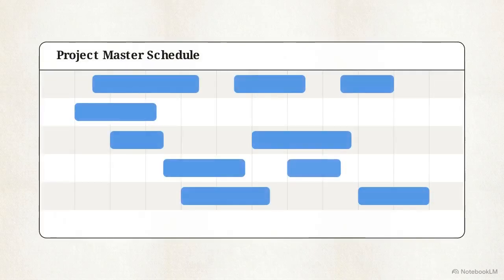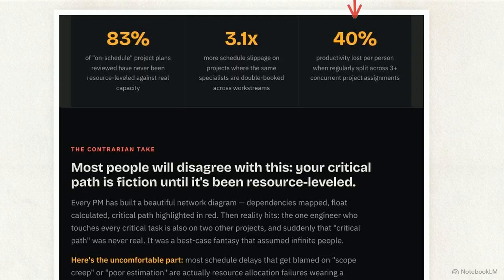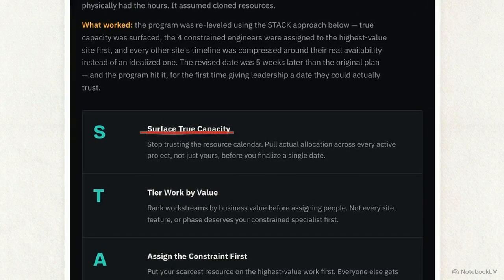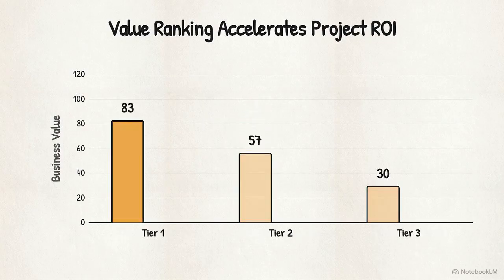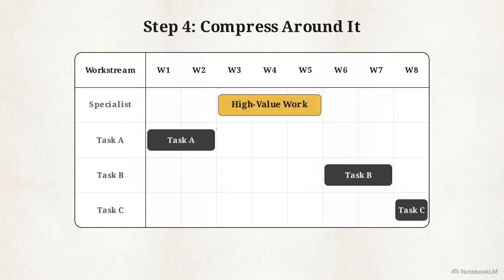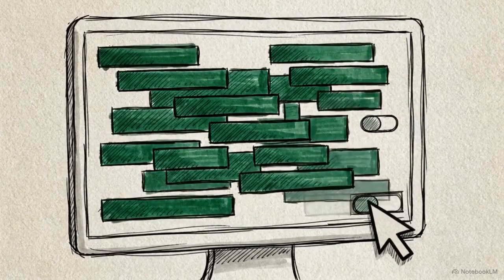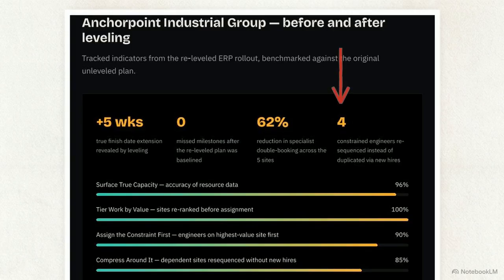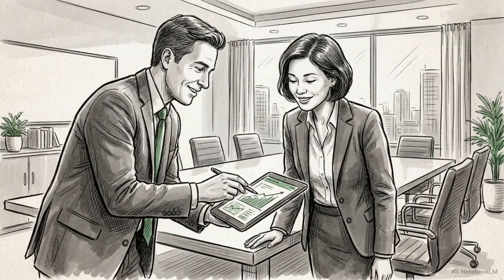How to Resource Level a Schedule That Actually Works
Vinay Vijay Raut argues that project schedules are often dishonest fantasies because they fail to account for real-world human capacity. He introduces the STACK framework, which advocates for resource leveling—the process of adjusting timelines based on the actual availability of people—before finalizing any deadlines. The text asserts that multitasking and double-booking specialists lead to significant productivity losses and inevitable project slippage. By prioritizing high-value work and assigning the most constrained staff first, managers can transition from unrealistic wish lists to dependable, defensible plans. Ultimately, the source emphasizes that a true critical path can only be determined once the schedule has been stress-tested against the physical limits of the workforce.